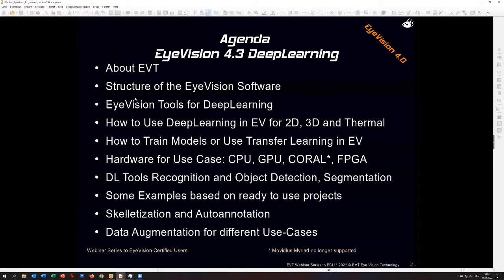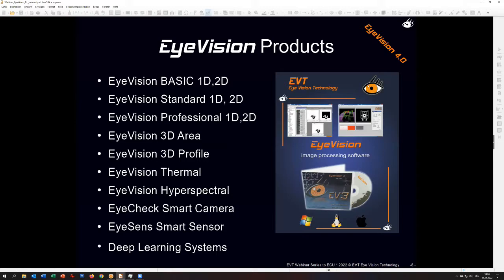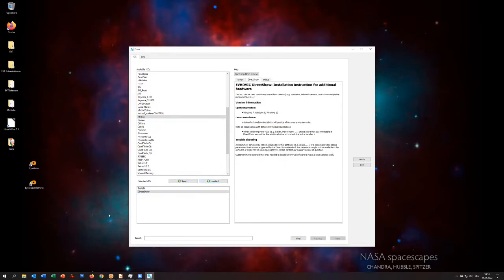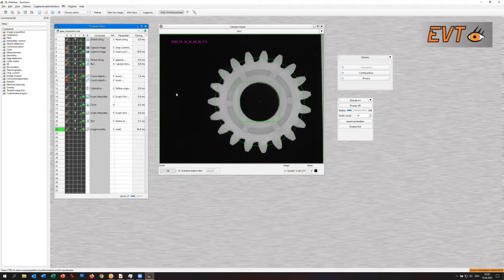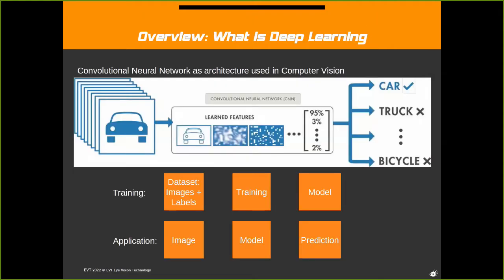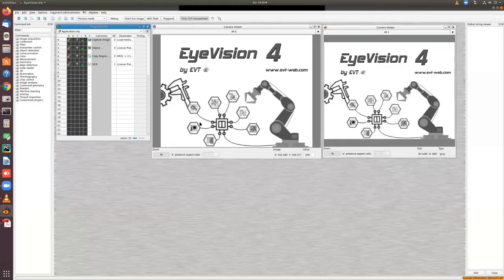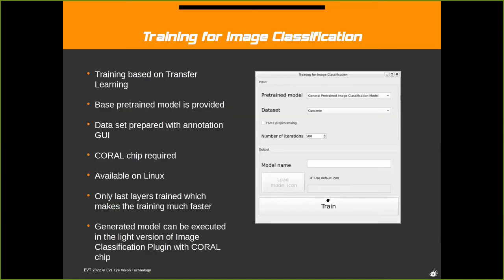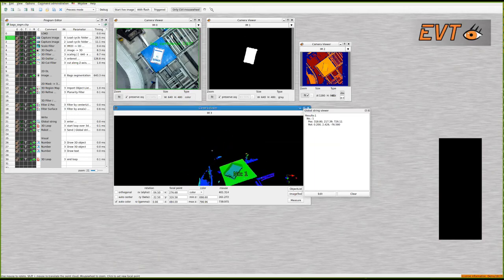Deep Learning - Webinar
In this webinar, we introduce Deep Learning functions of the EyeVision software in detail. We also explain to you how you can create your own EyeVision projects and apply the Deep Learning functions to your tasks.

Thanks to a quick installation and universal application, the image processing software provides a fast, efficient and cost-effective solution for all application areas. Creating vision solutions, without programming skills in a few minutes. Eye Vision Technology creates drag and drop solutions for nearly every machine vision task. OCR, OCV, DMC, QR or Barcode reading, high accuracy measurement for any kind of production, color inspection or object tracking and detection for robot vision. The demo version can be downloaded for free from our website. You will have access to almost every function but need to close and reopen the software after 90min.